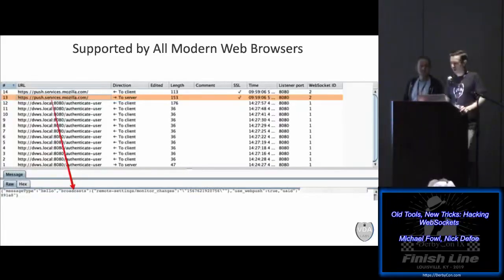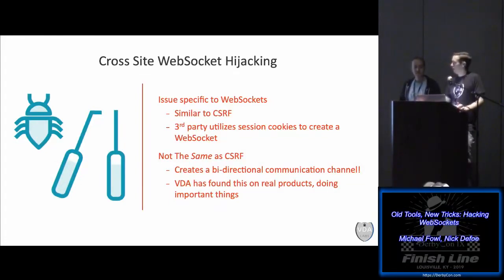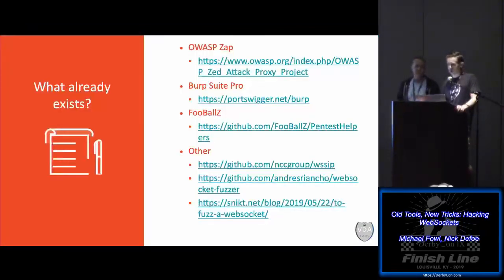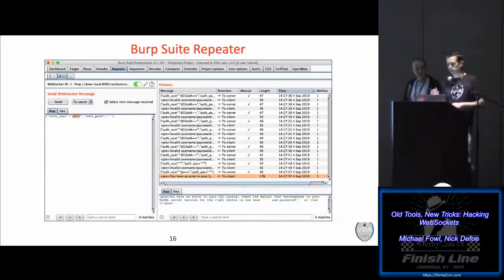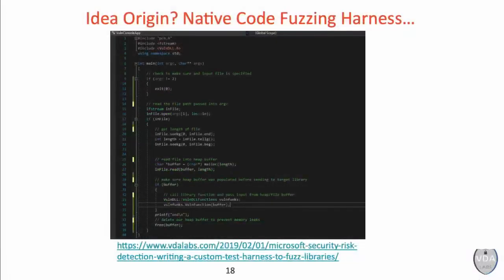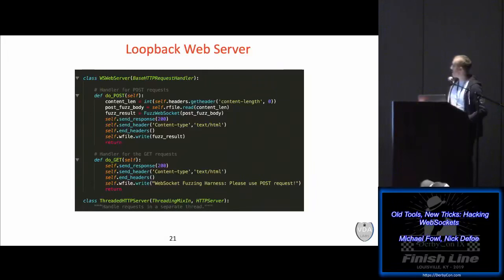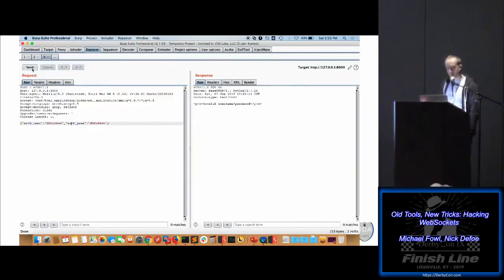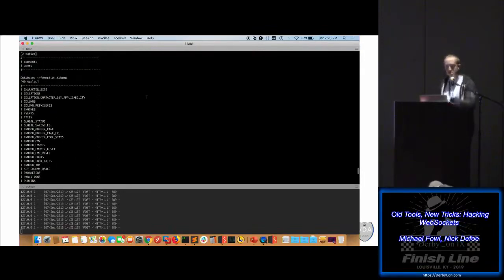Old Tools New Tricks Hacking WebSockets Michael Fowl Nick Defoe DerbyCon 9